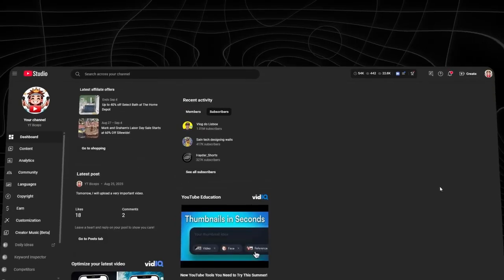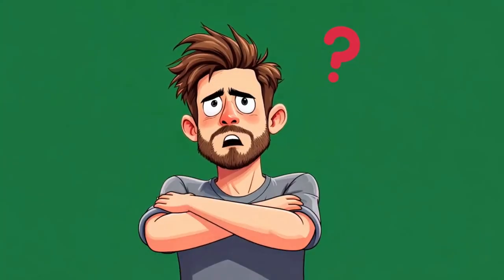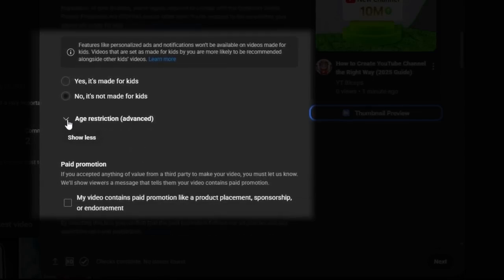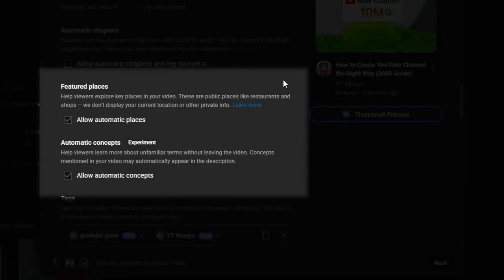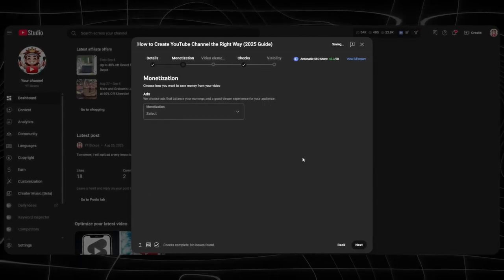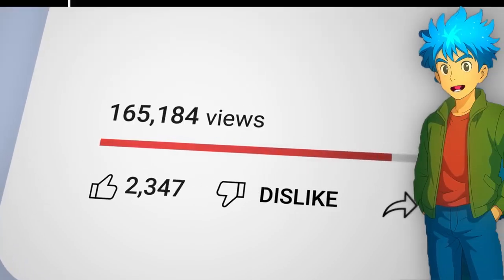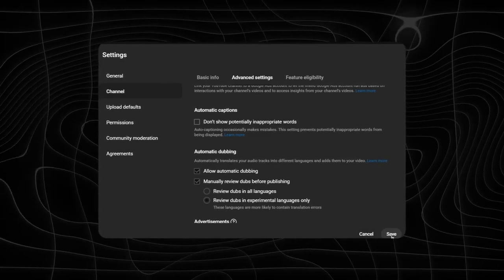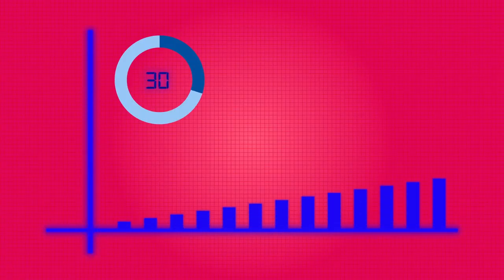The right way to upload YouTube videos (2026 tips)